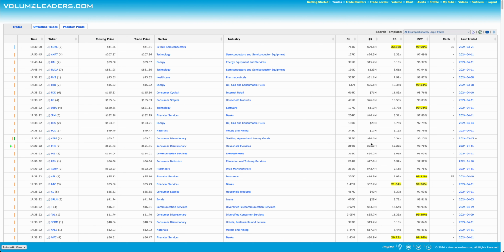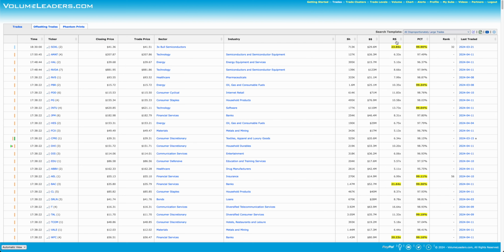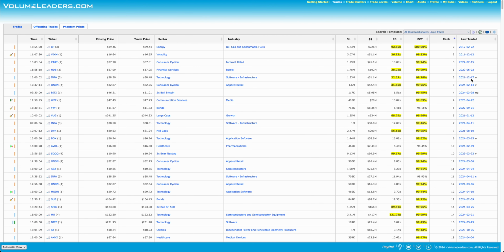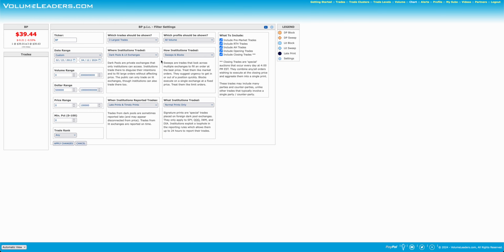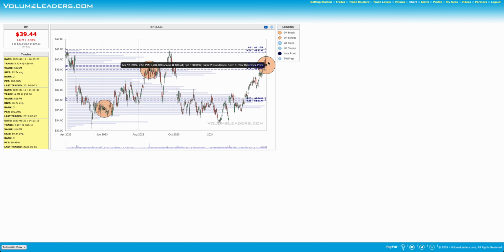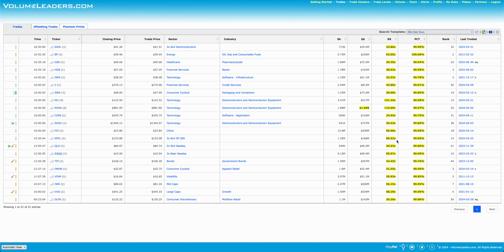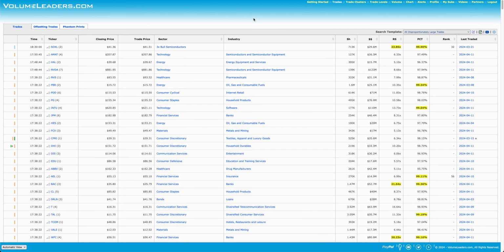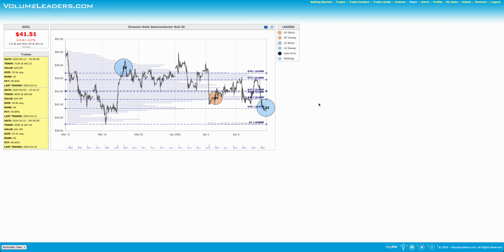Tracking Institutional Trading Activity with Volume Leaders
In this video, I give a brief introduction and overview to the site VolumeLeaders.com, which I have found to be very useful in tracking institutional trading activity via Dark Pools and other order types.

I help explain what makes orders notable and how to navigate the basics of the site. In future videos, I will dig deeper into how to form a thesis based on the site's data and use it to inform your trading decisions.